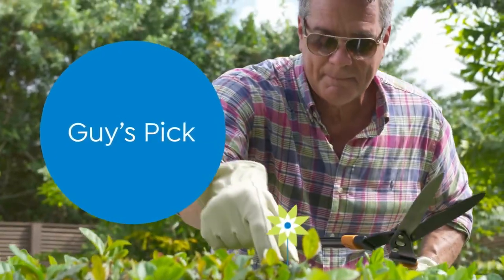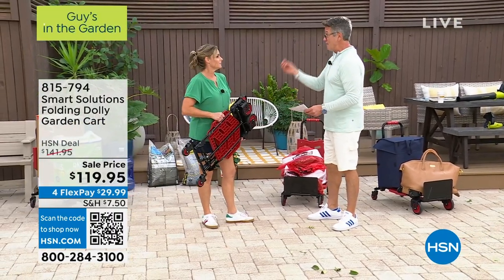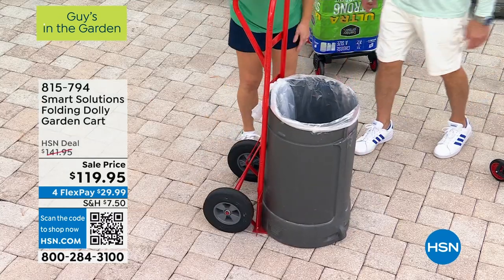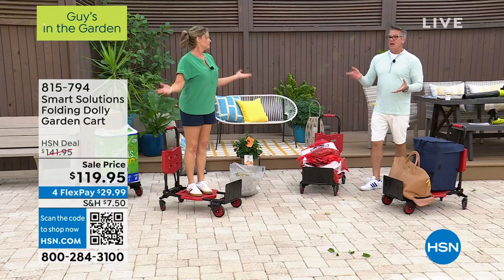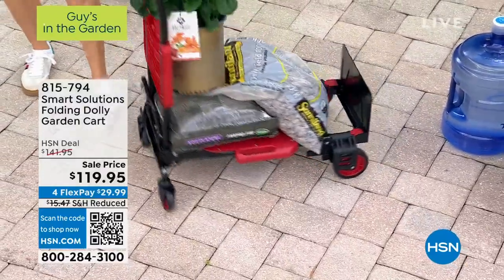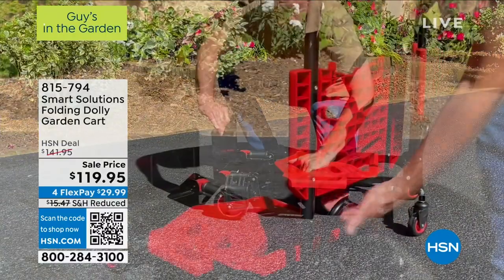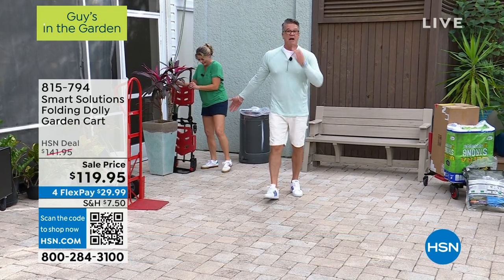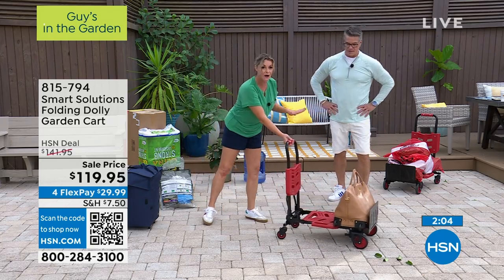Smart Solutions Folding Dolly Garden Cart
Multiposition, heavy duty transporter that can hold up to 330 pounds and allows you to move items of all shapes and sizes around the home, garage and garden. Use it as a hand truck or dolly. It folds flat for easy transportation and storage.

    Folding garden dolly

    Hang tag

    Styrofoam